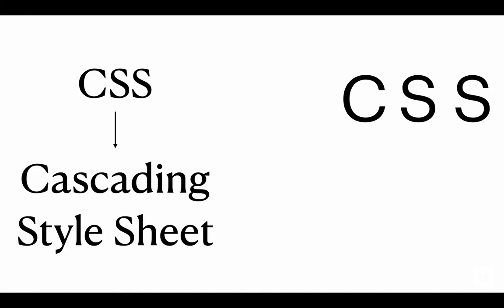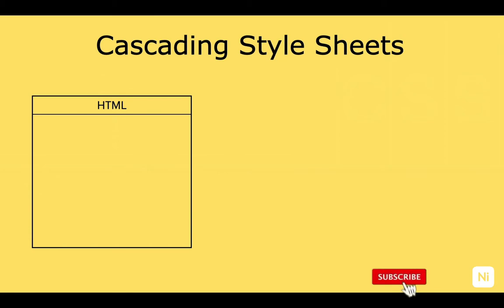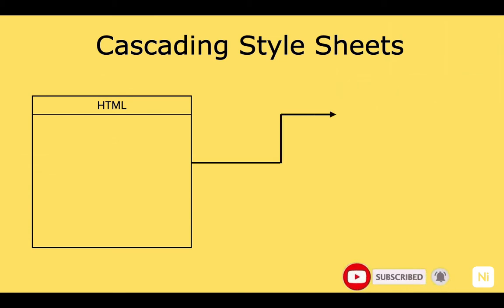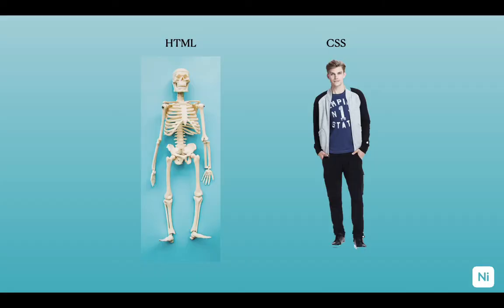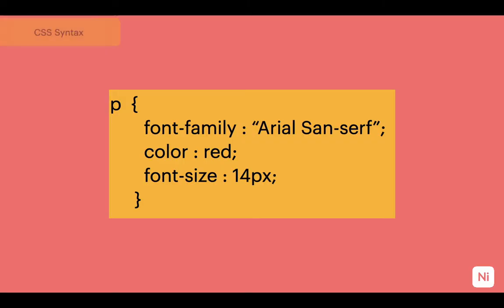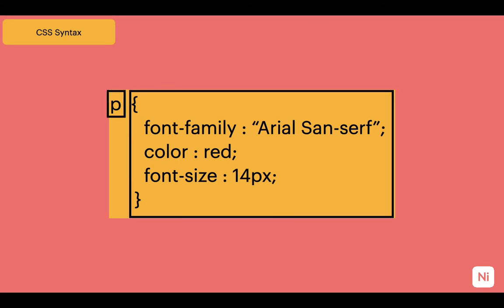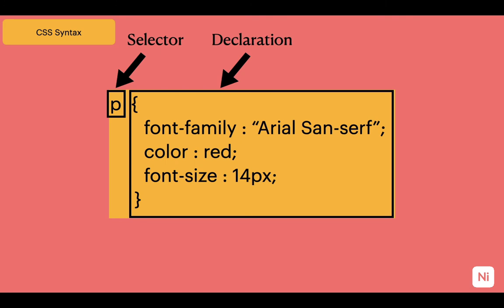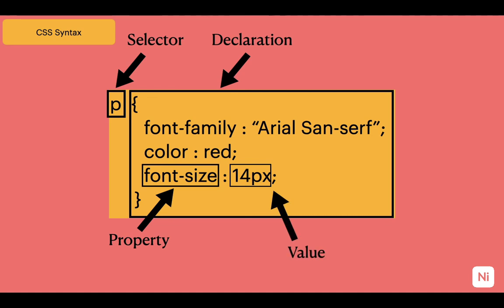Explained CSS in 2 minutes | Introduction to CSS | CSS Tutorial for Beginners | learn html and css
CSS, stands for Cascading Stylesheet is the Stylesheet language. In this video I am explaining
1) What is the role of CSS
2) How to make HTML looks good when we useCSS
3) What is Content Layer
4) What is Presentation Layer

In this video I am giving good example to understand CSS and I am explaining CSS syntax and its rule in detail.